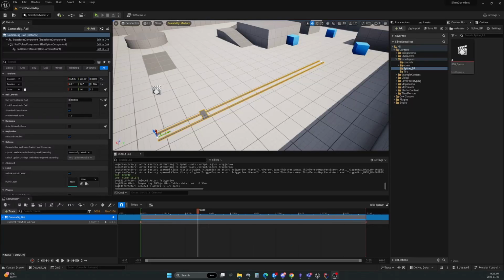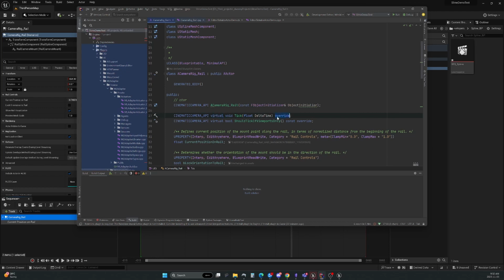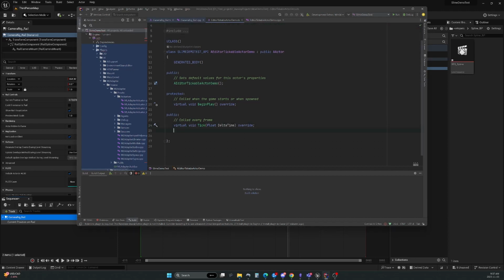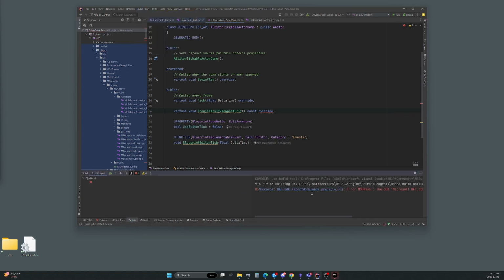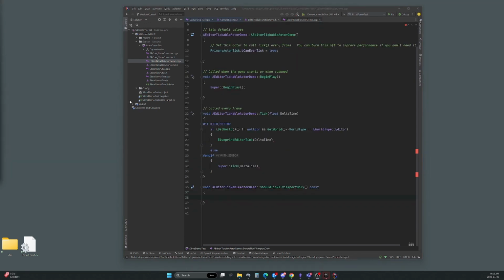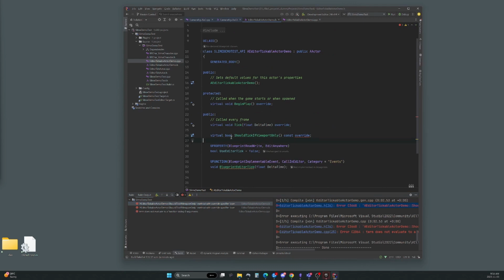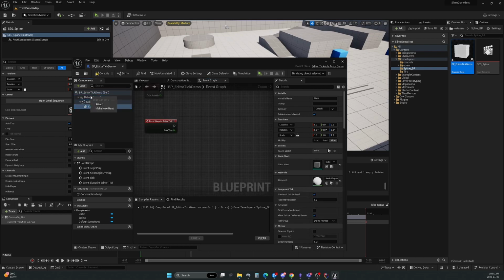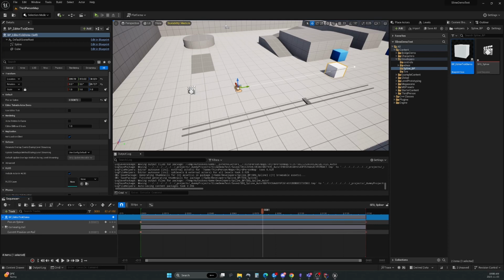UE | Tick Blueprints In Editor Mode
In this video we build a custom class in C++ that overrides the Tick function on AActor class. We also setup a boolean on our class that can activate / deactivate ticking while in Editor Mode. In Play mode, the class behaves normally.